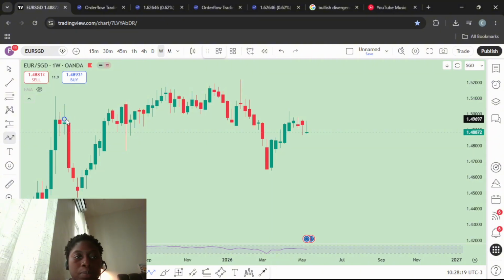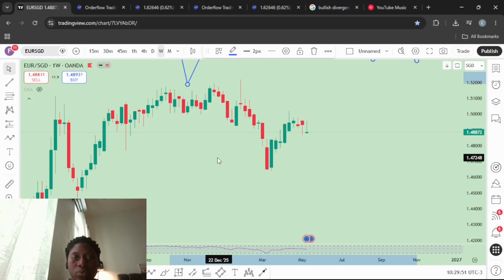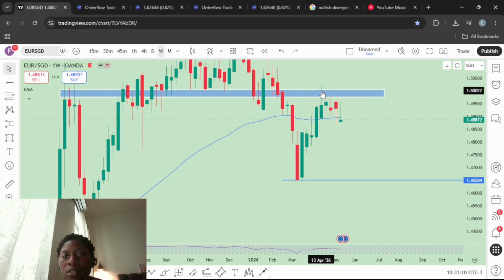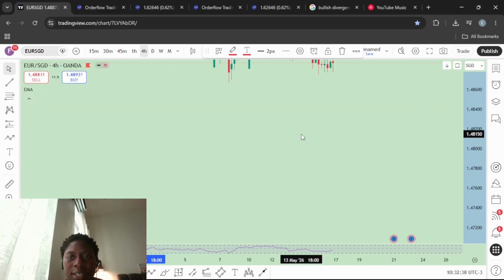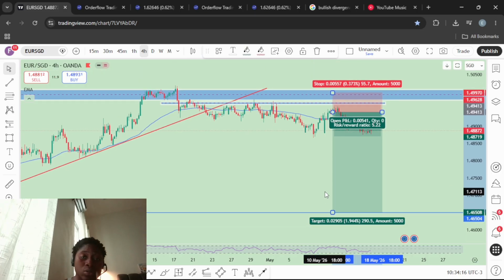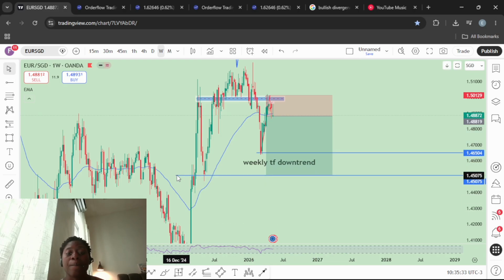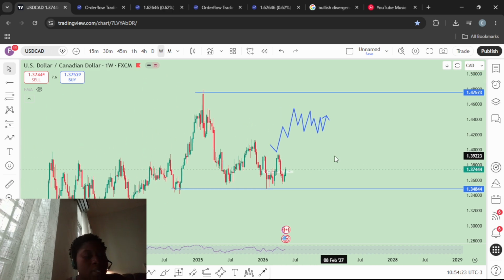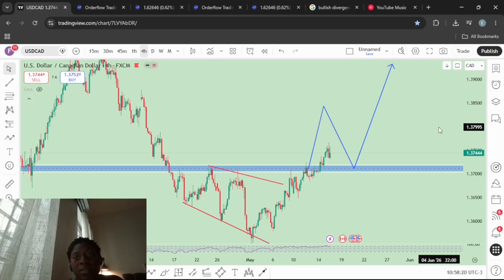How I Spot Trading Opportunities(Weekly Analysis).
In this video I discuss how I spot for trades and my thought process before deciding on what trades to take.